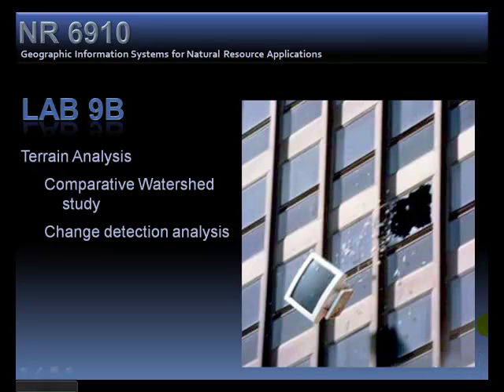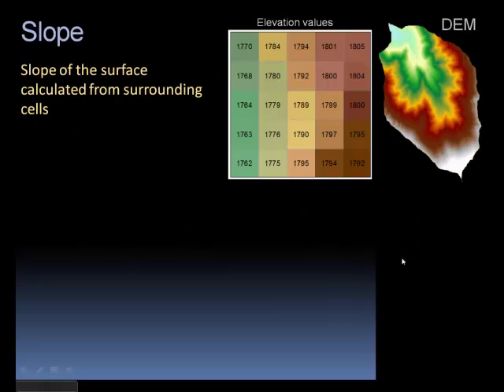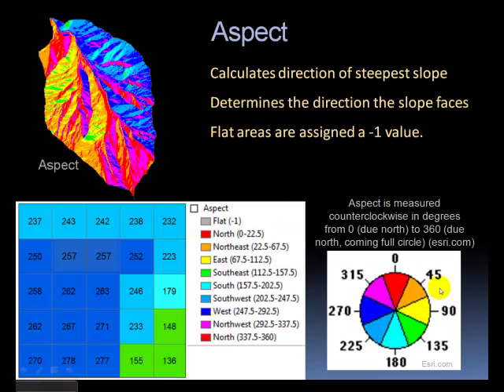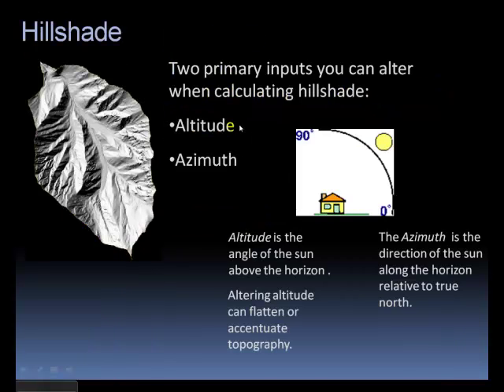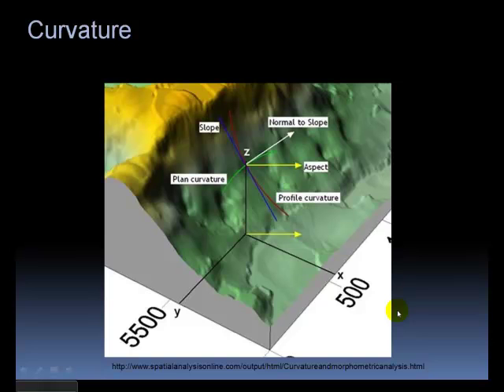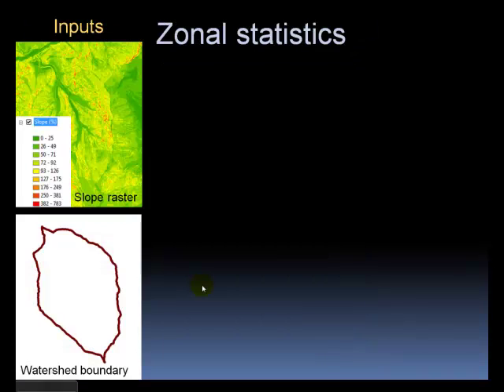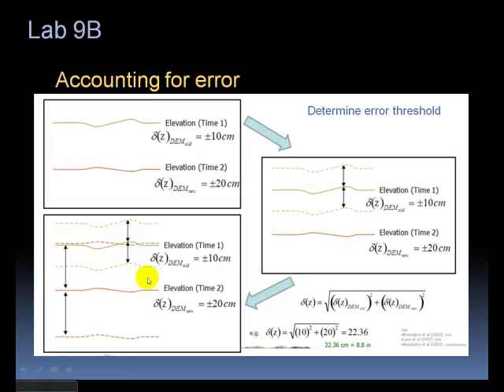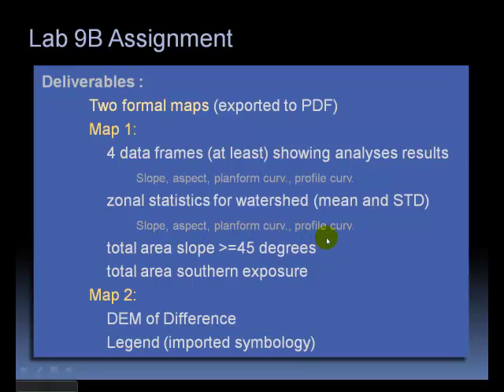NR6910 lab09B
Utah State University NR 6910: Lab introduction PowerPoint videos